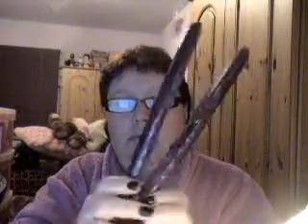GHD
My new flat iron